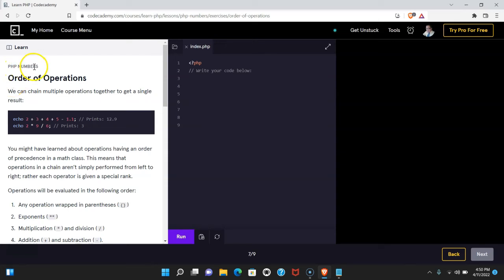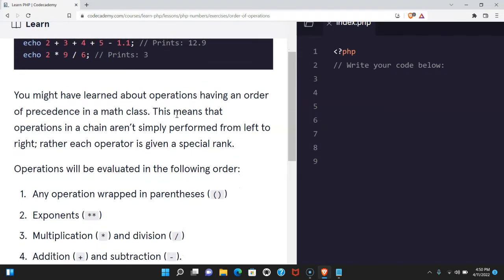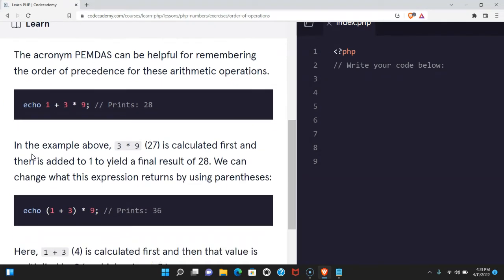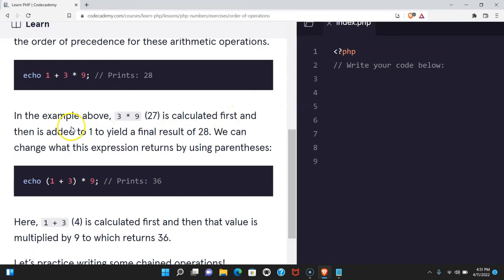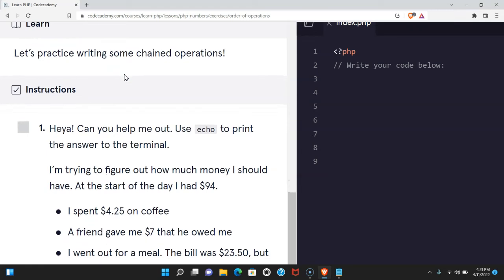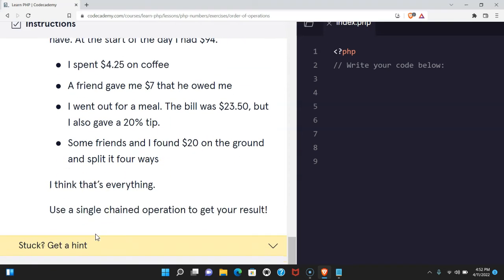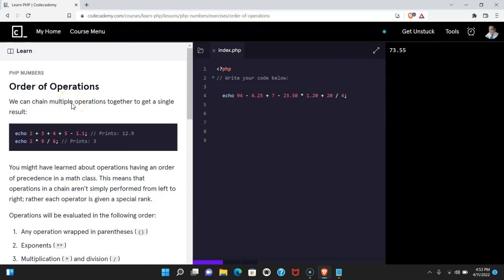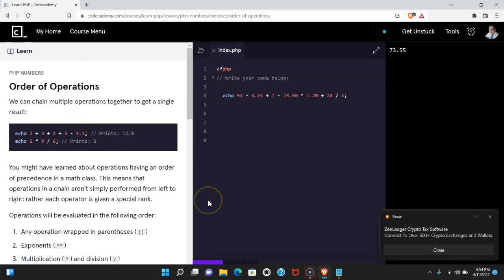How Order of Operations Works in PHP, Codecademy Learn PHP Operator Precedence, PHP Operator Order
In this PHP programming walkthrough, we look at How Order of Operations Works in PHP, from Codecademy's Learn PHP Operator Precedence, PHP Operator Order.  This is based on the course, Learn PHP on Codecademy, section, "PHP Numbers", lesson, "Order of Operation".  We learn something many of us have probably not heard much of since middle school/high-school times.  In programming, anytime we do calculations with numbers and the different operators that we have at our disposal, those operations we want to perform all have an order that they are performed in.  Learning how the order of operations works in PHP is essential when dealing with numbers.  Make sure to practice the order of operations using multiple examples.  Practicing Order of Operations in PHP will help you master PHP numbers.  Try practicing PHP Numbers with Number Variables while using mathematical operators.  Learning how to use number variables with PHP math operators is key to becoming a master programmer.  Make sure to test your understanding concerning PHP numbers by practicing different examples using the order of operations.  Make sure to practice using parentheses to override order precedence when needed.